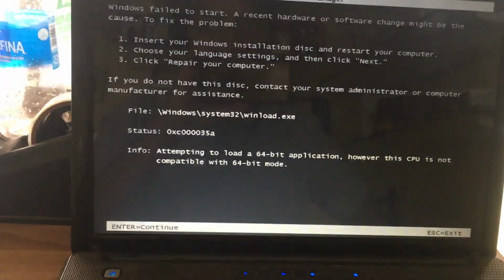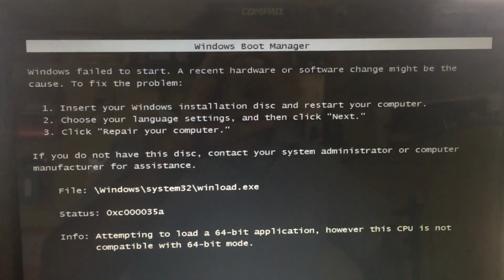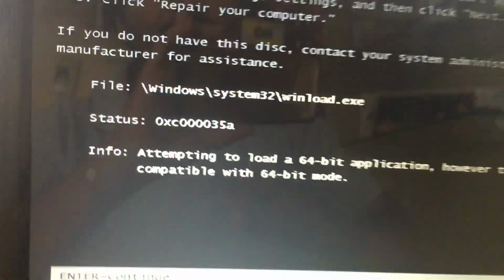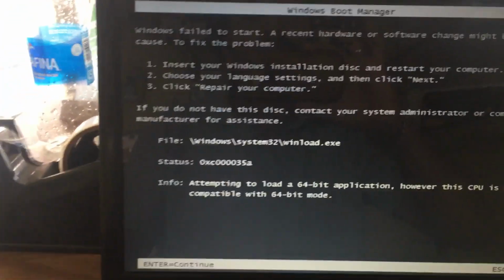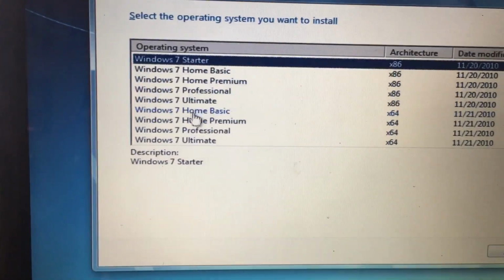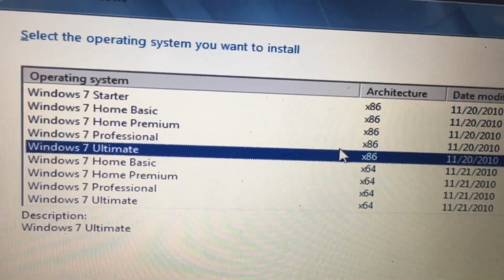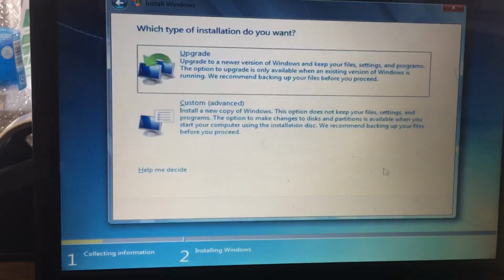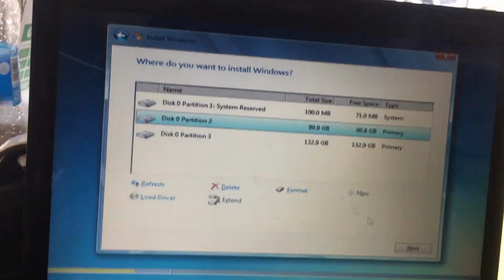Windows failed to start, A recent hardware or software change